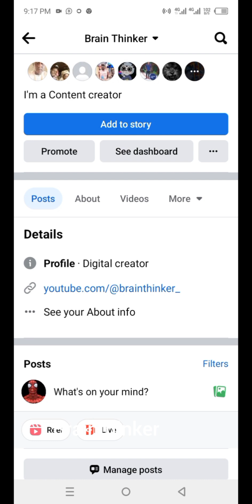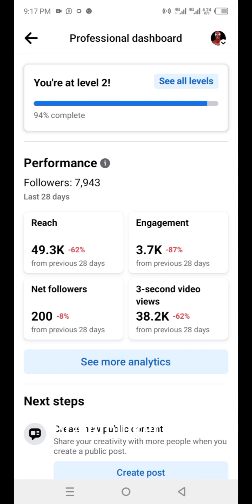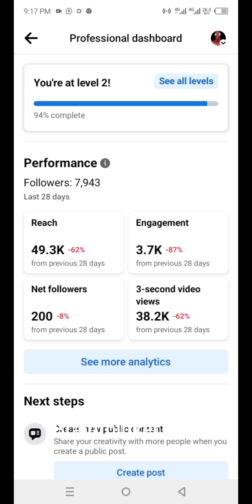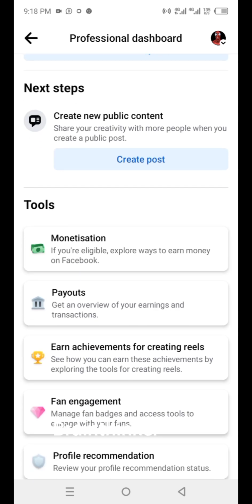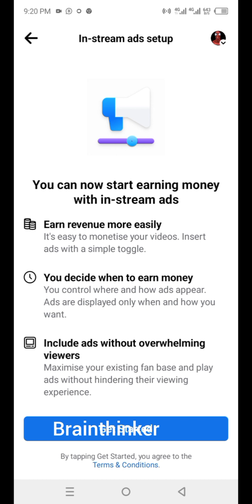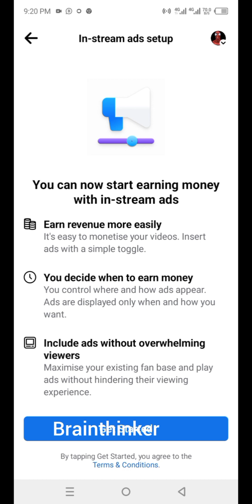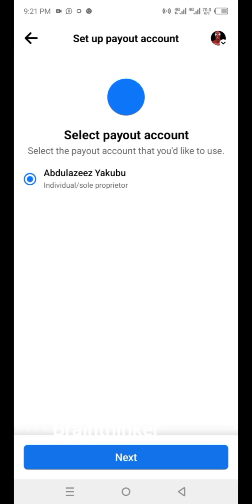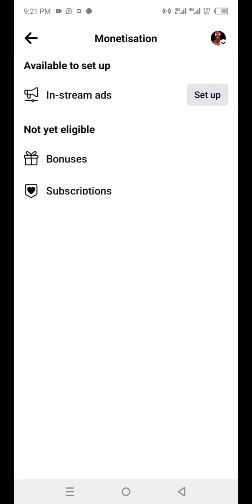How to make money on Facebook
Facebook#facebookmonetization#finance#trading#education#

Head to the Facebook Creator Studio, which you can use to upload content and keep track of your videos’ performance. Remember that Creator Studio doubles up as an Instagram tool, so you might be familiar with it if you’re a dab hand on the ‘Gram.
On the Home Page, head to the column on the right-hand side and click ‘Monetization.’ From there, you can check out the ‘Overview’ section, which will tell you what kind of monetization you've got the thumbs-up for. It’s worth noting that you need to be at least 18 years old for Facebook monetization.
Make sure your details are correct and click ‘Set up Monetization.’ You’ll then receive a confirmation email from Facebook for Creators and just watch the cash roll in, right?
How many followers and views do you need to get paid on Facebook?
While the steps to monetize on Facebook are easy to activate, achieving them can be more of a hustle. Here are the different tools required to monetize, the Facebook monetization requirements you need to hit, and what it can do for your Page.

In-stream ads
This is the biggie, and as such, it’s the hardest to get certified for. To secure ads before, during, and after your Facebook videos (for which you’ll be paid!), you need to:

Have a Facebook Page rather than a personal profile. You’re the Page’s admin, too.
Meet Facebook’s Partner Monetization Policies.
Have at least five active videos, all more than a minute in length. You also need at least 600,000 minutes of views in the last 60 days. Yeah, 600,000. We had to sit down after that, too. If you want to monetize Live videos, at least 60,000 of those minutes need to come from Live broadcasts; three of your minimum five videos also need to have come from Live sessions.
Have at least 10,000 followers.